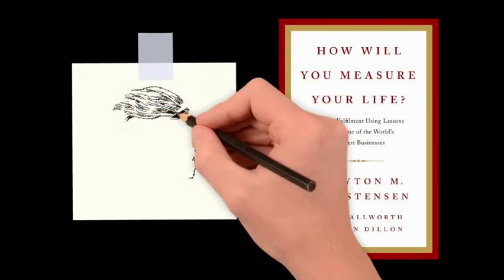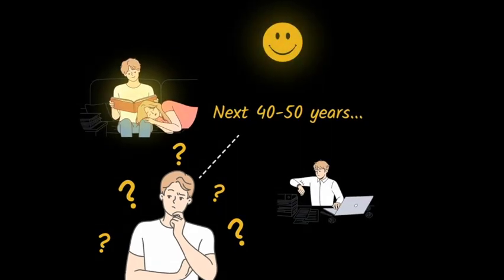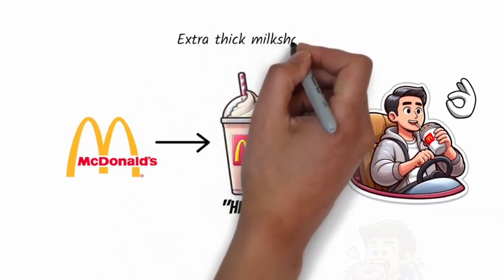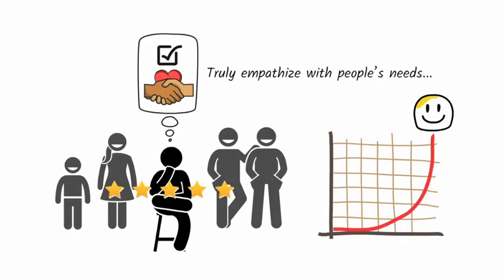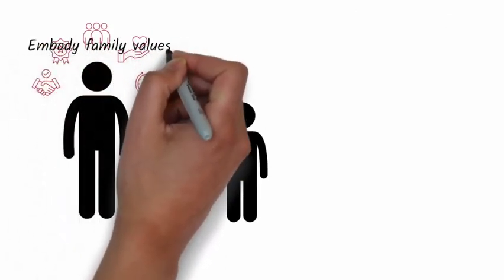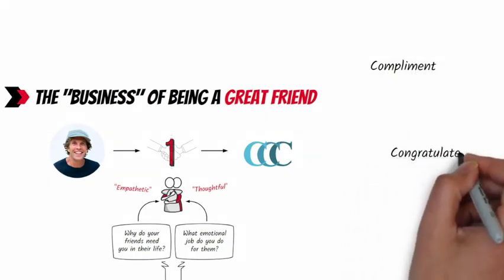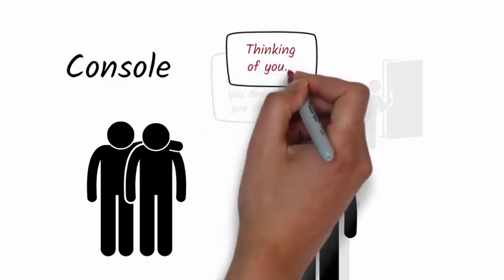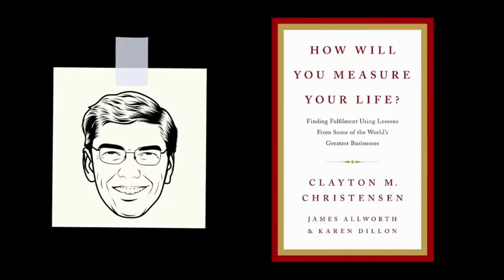Book Review - How Will You Measure Your Life?